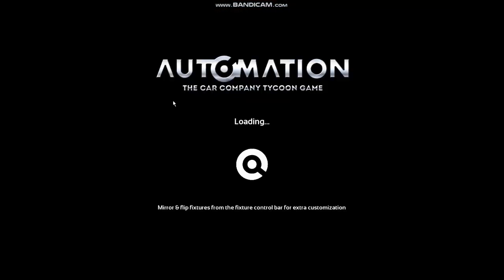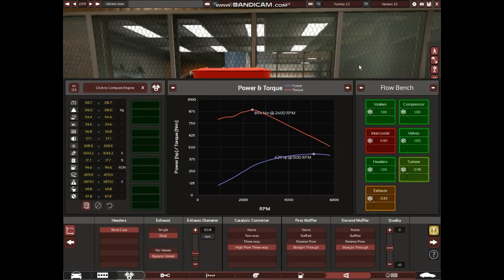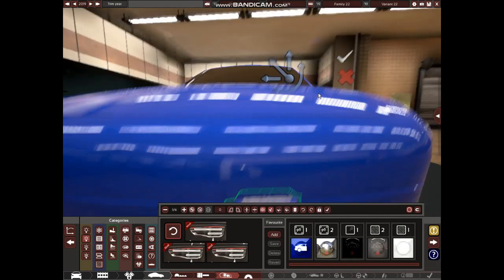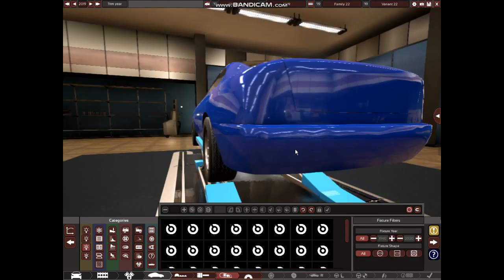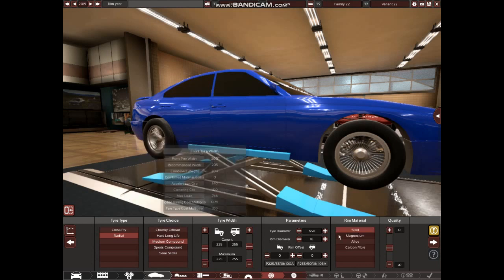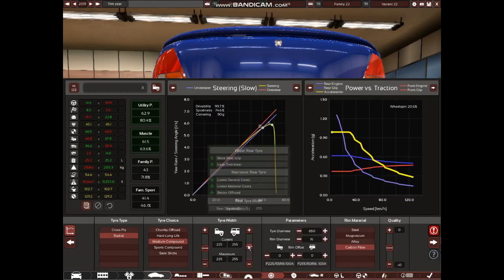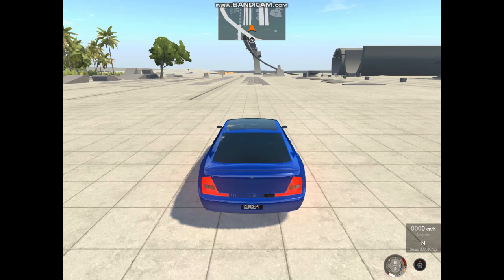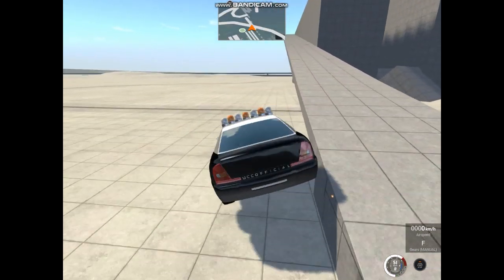Tarantula Turbo | Automation/BeamNG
In this video, I make the casual version of the UCC official. It's kinda crap.